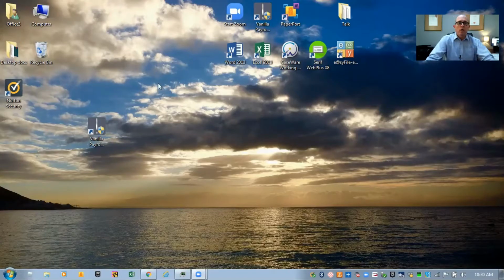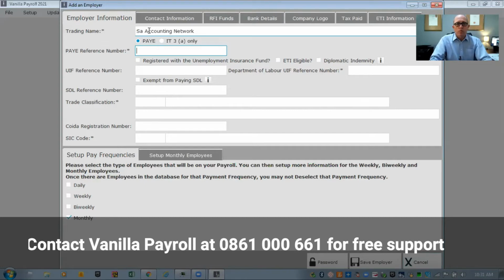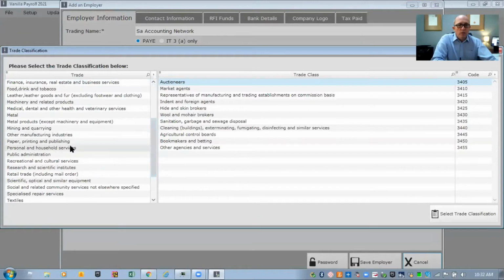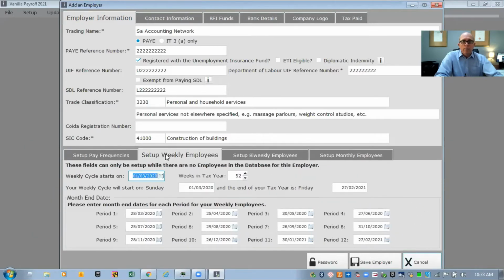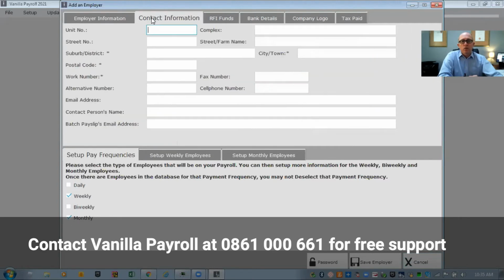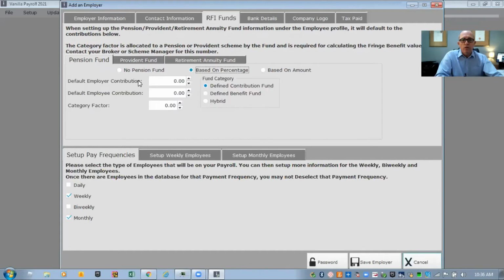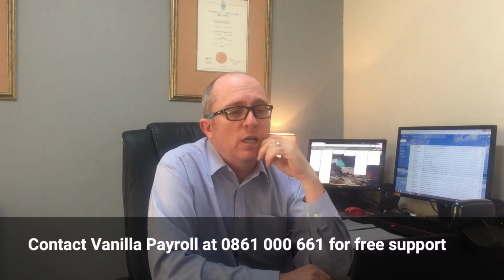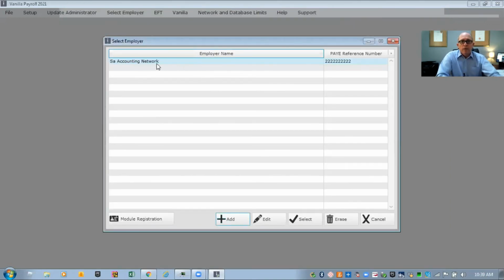How to add a company tol Vanilla Payroll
In this video I show you step by step how to add a company to Vanilla Payroll

If you need additional support you can contact them directly at 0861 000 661